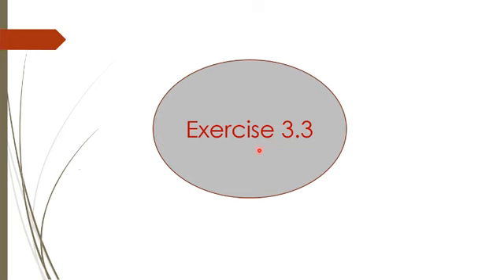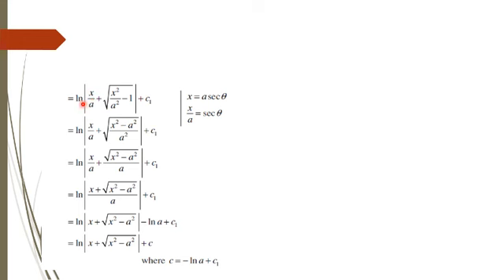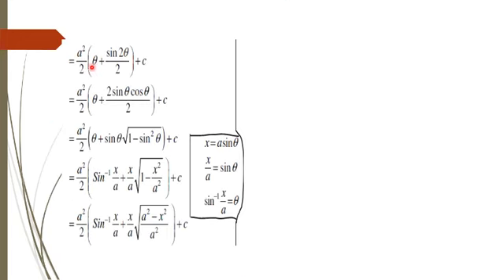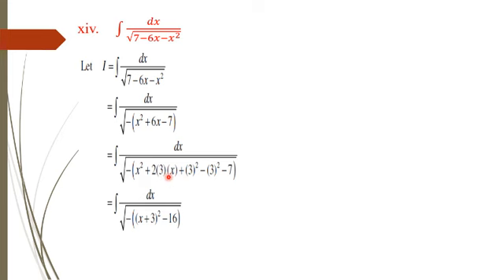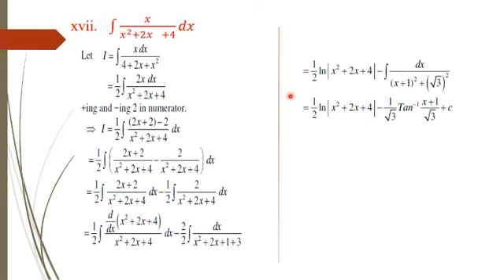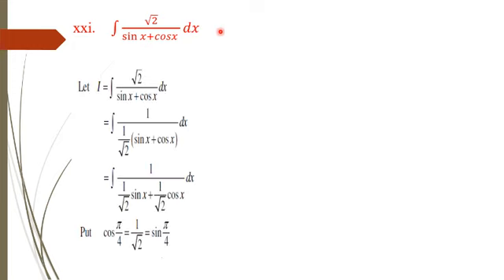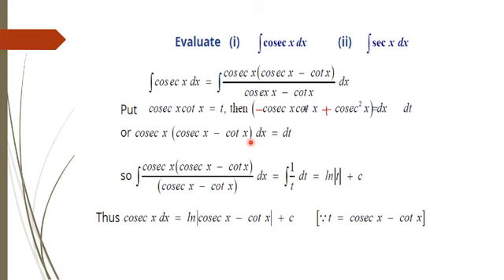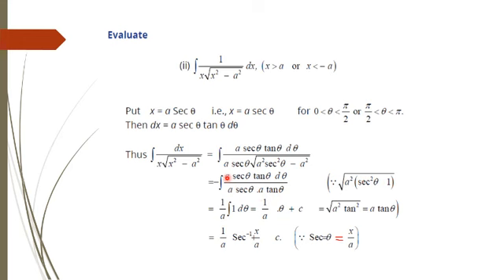Integration by Substitution Method (b)